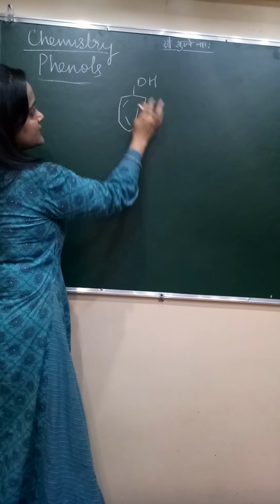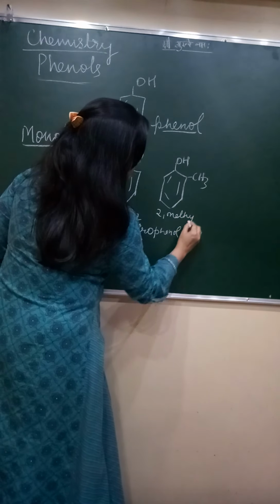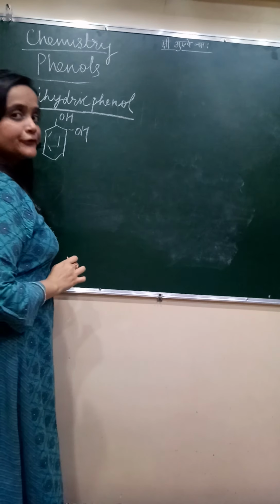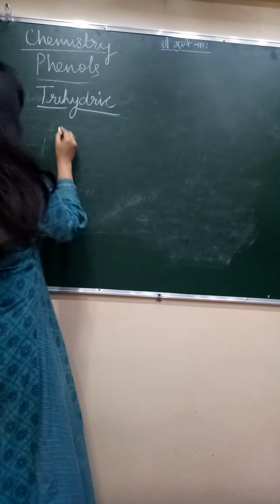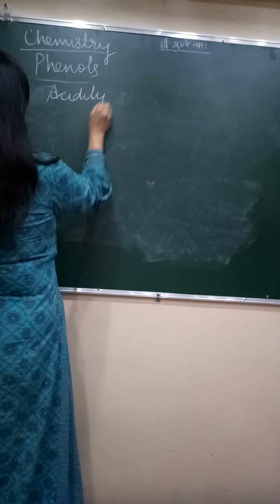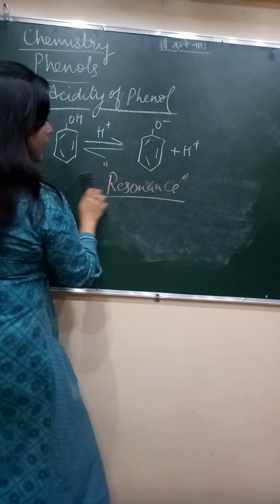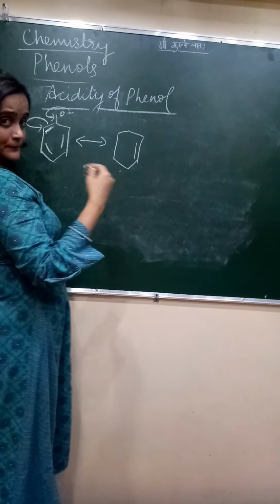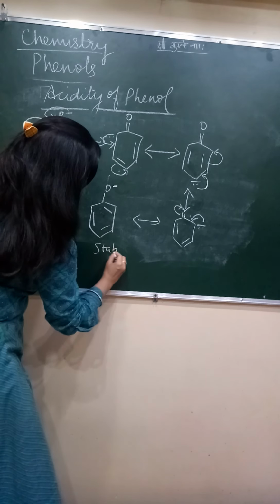Phenol-Acidity of phenol/Resonance by Dr. Shilpi Gupta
Topic -Phenol Part -10